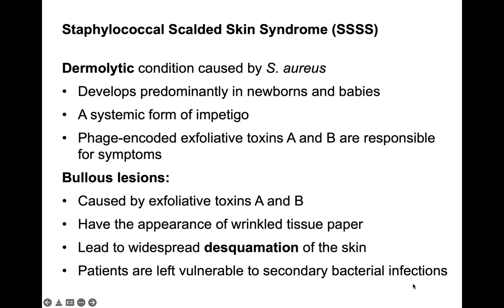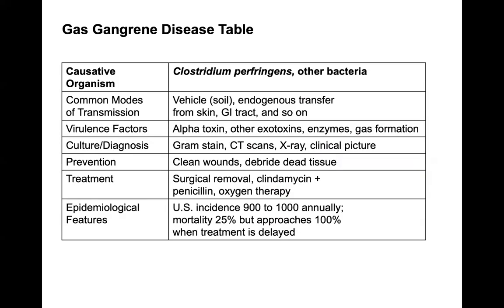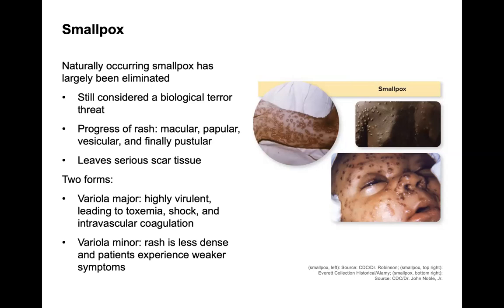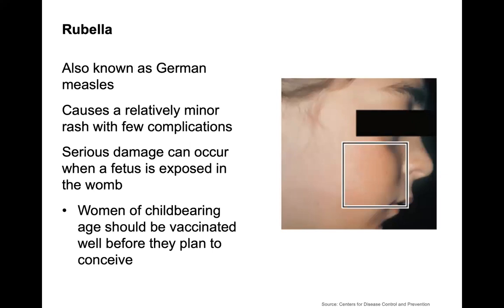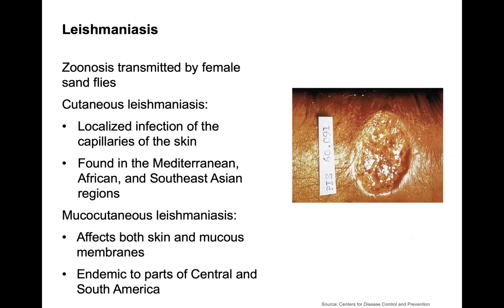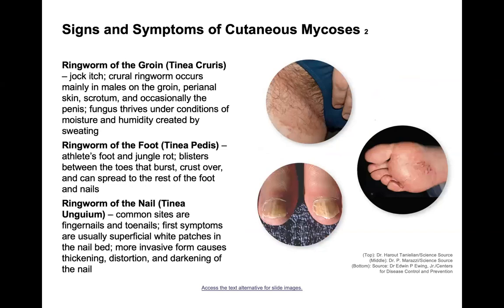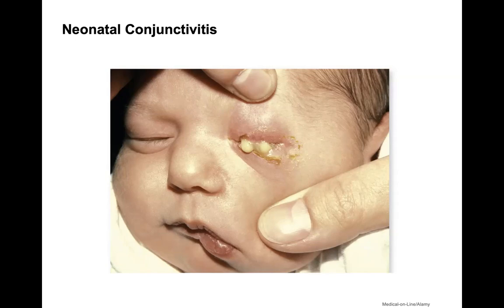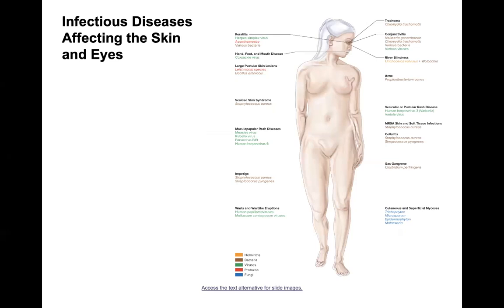Infections of the Skin and Eyes Part II